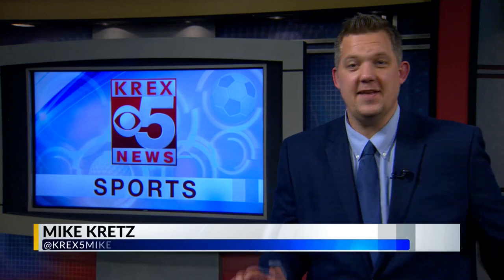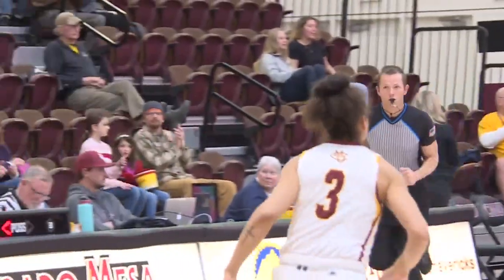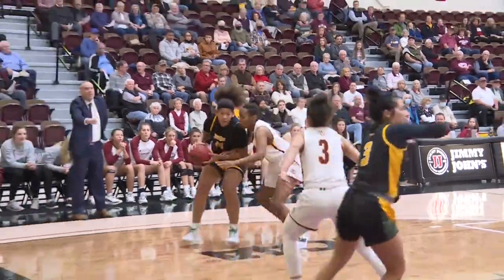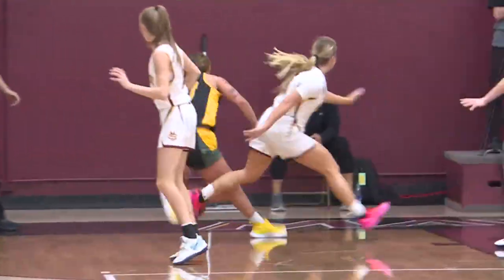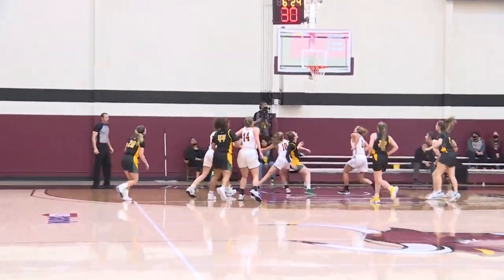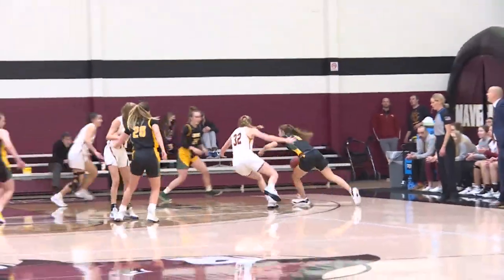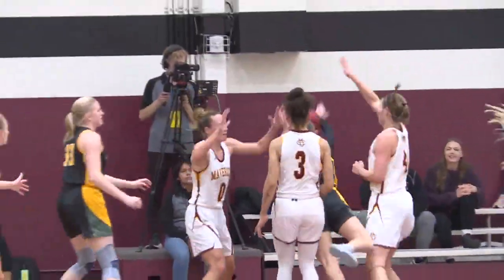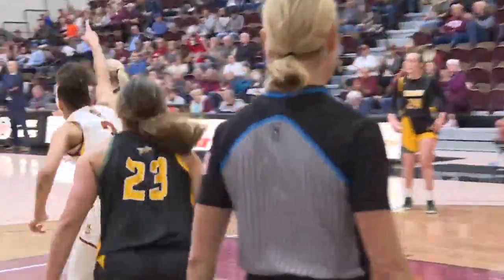Women's BBall: Black Hills @ CMU